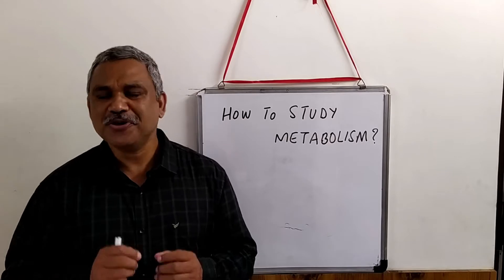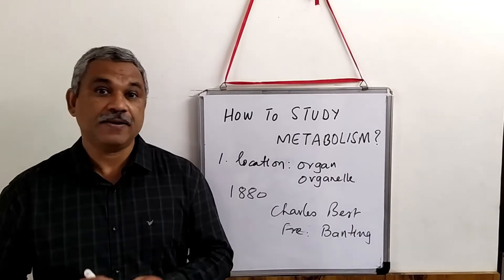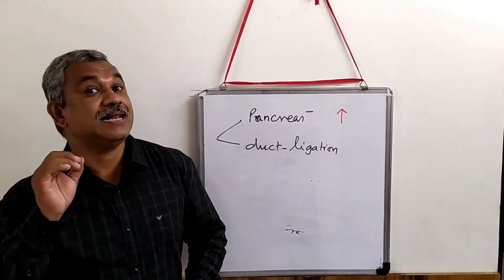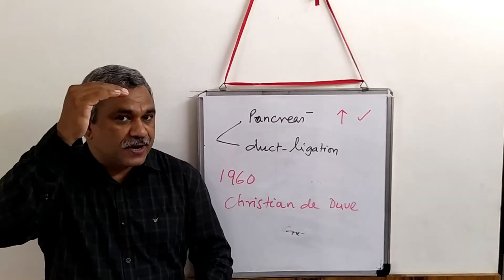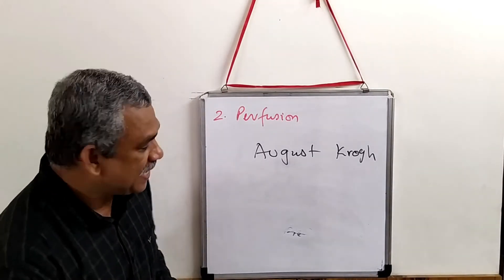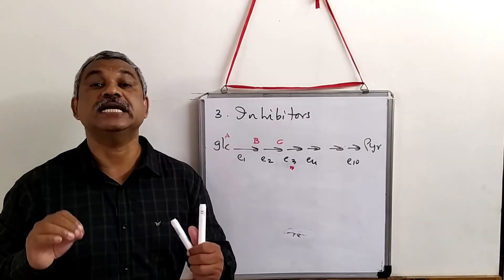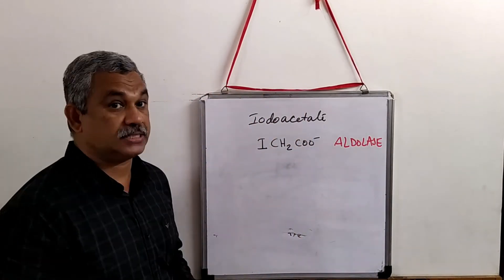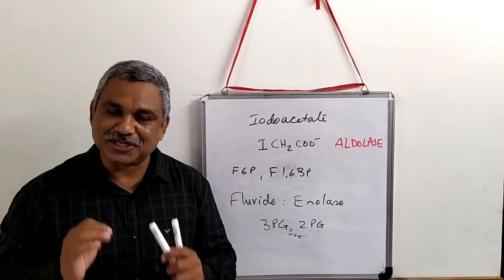How to study metabolic pathways? (Part 1)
Ref. Biochemistry by Lubert Stryer